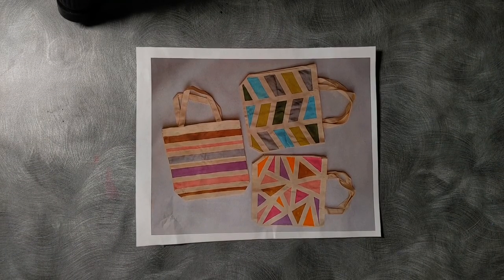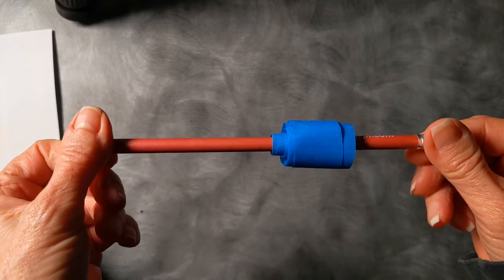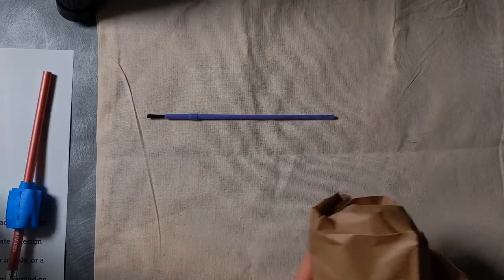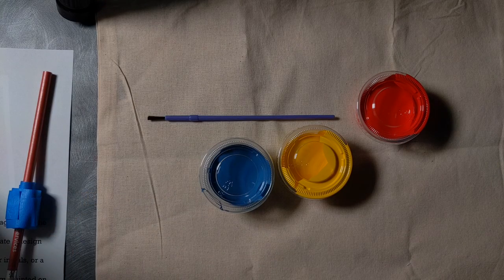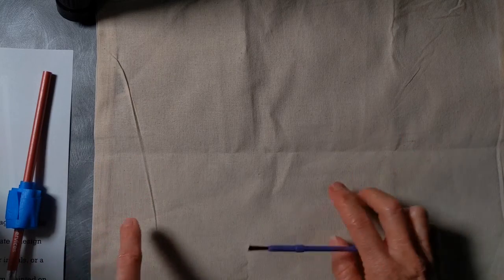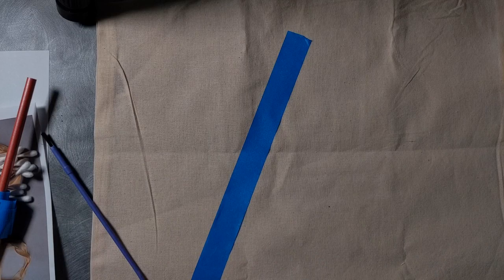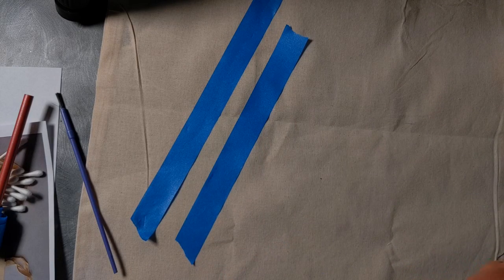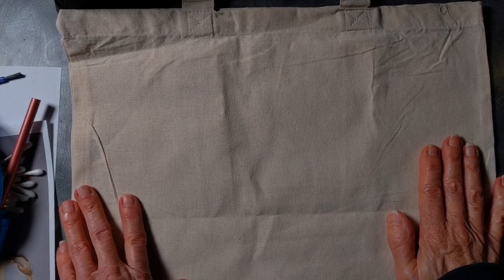Grab and Geaux—Personalized Canvas Totes